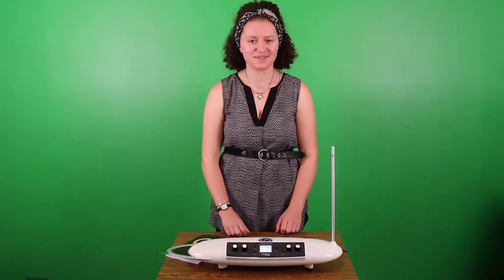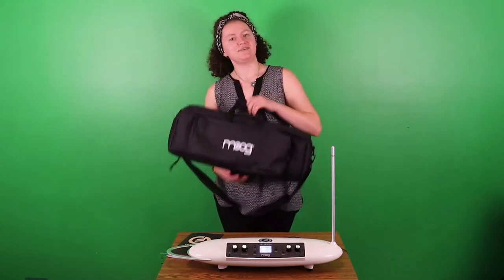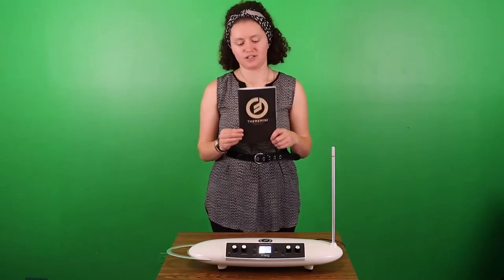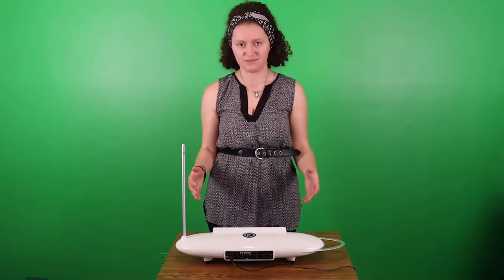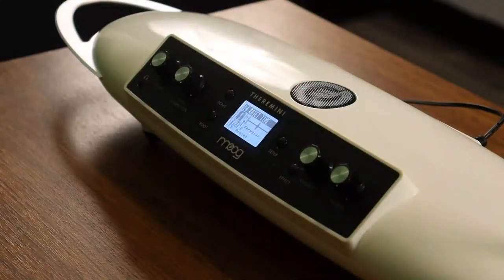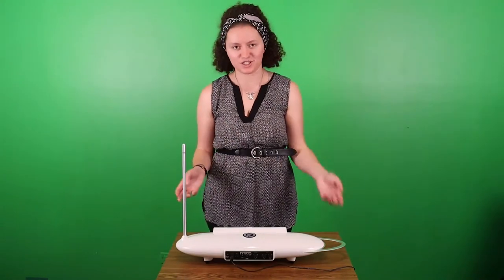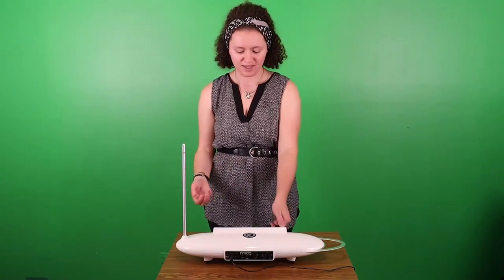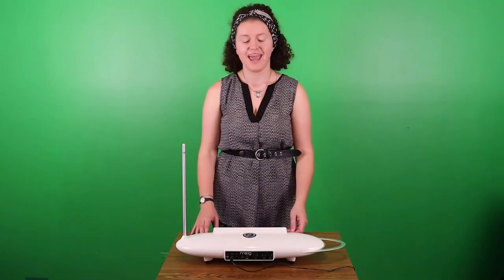Theremini- learn how to play and check it out from BCPL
We now have a Moog Theremini to check out and play. Wondering what it is and how to play? Find out here.